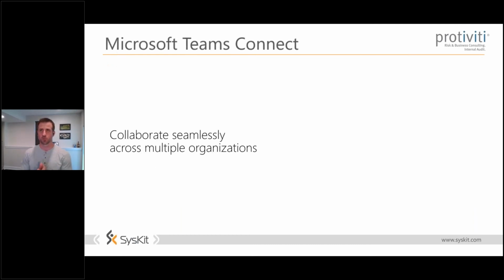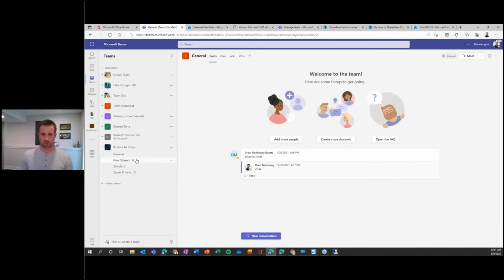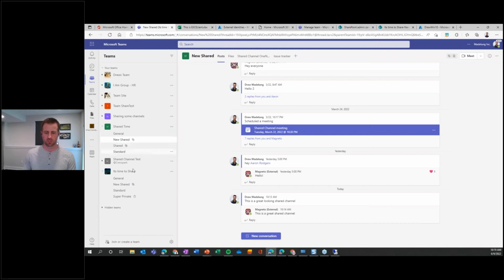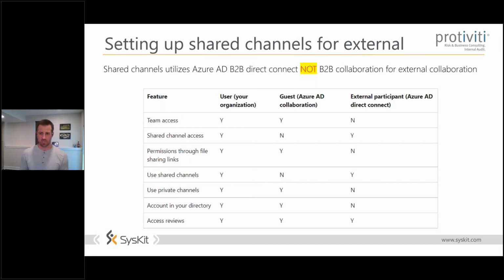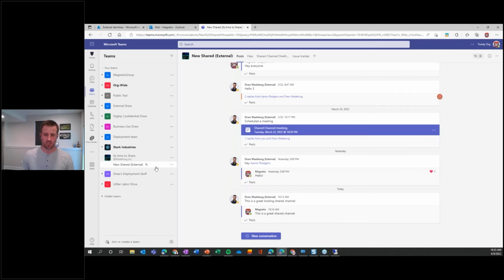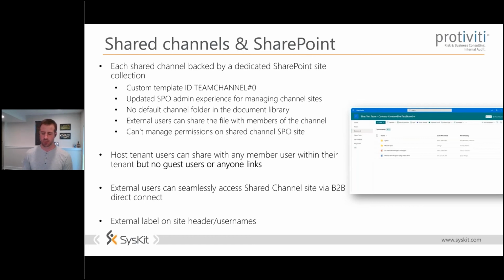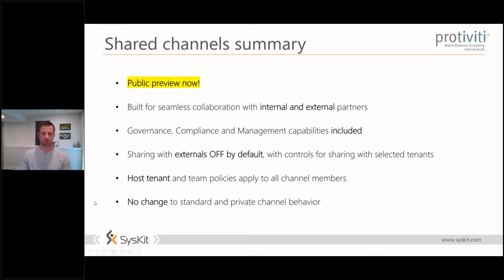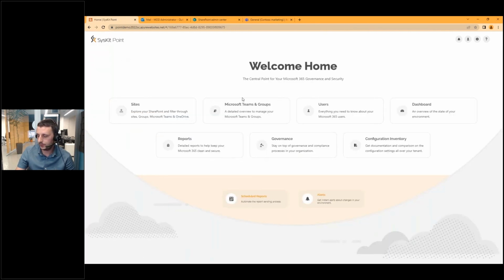Getting Started with Teams Shared Channels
Connect with Microsoft Office Apps & Services MVP Drew Madelung, as he introduces you to Shared Channels, a Microsoft Teams collaboration feature.